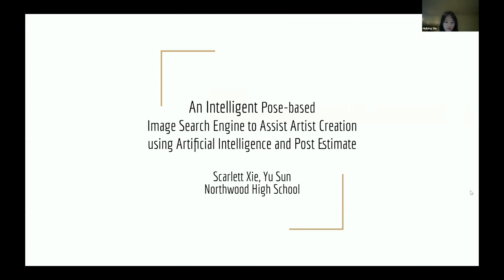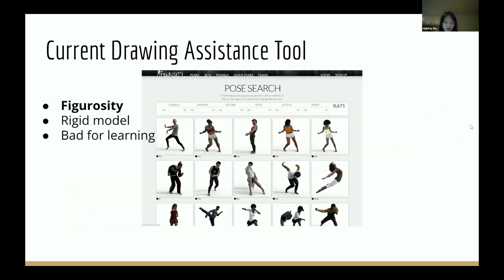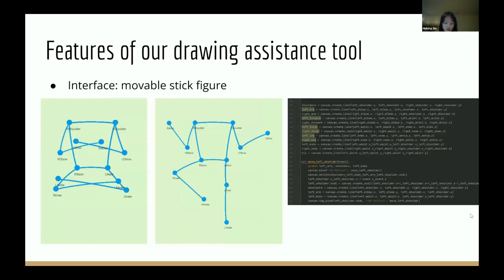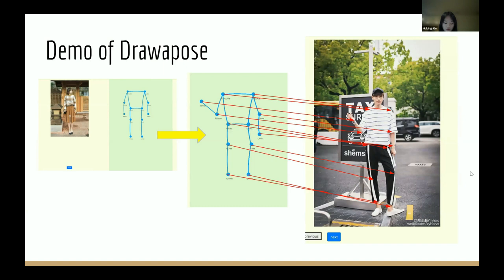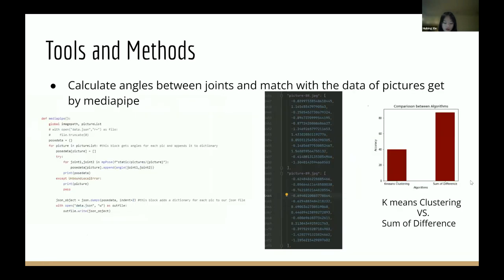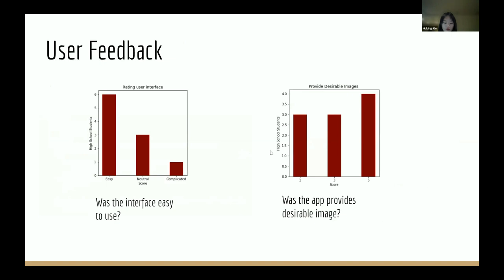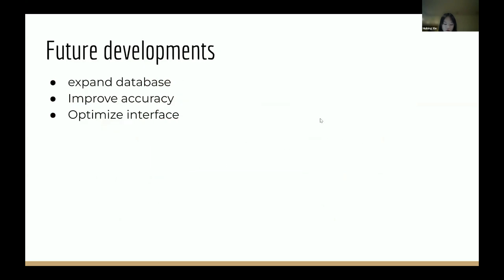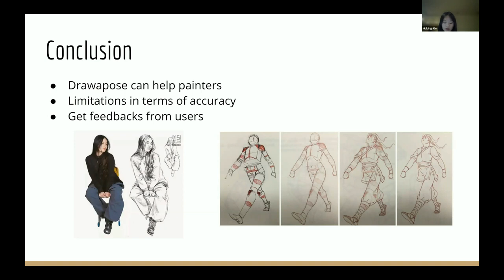Models4Artist: An Intelligent Pose-based Image Search Engine to Assist Artist Creation using Artific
Models4Artist : An Intelligent Pose-based Image Search Engine to Assist Artist Creation using Artificial Intelligence and Post Estimate

Authors

HuiBing Xie 1 and Yu Sun 2, 1 USA, 2 California State Polytechnic University, USA

Abstract

Since some years ago, the popularity of drawing has been increasing. There are a lot of existing tools to help people to improve their drawing [5]. Some tools provide human body images, so people can practice their human body drawing [6]. However, users cannot find the desirable pose images since these tools provide only a list of images but it cannot be sorted by pose. Thus, we proposed a tool in which users can move the joints of a stick figure to obtain the matching human pose image. In our experiments, the result shows that the engine matches 87% of the human images and the stick figure. Also, we performed data analysis with feedback from 10 high school students. The result shows that 5 out of 10 students were satisfied with our tool.

MediaPipe, Pose Estimate, Drawing, Matching.